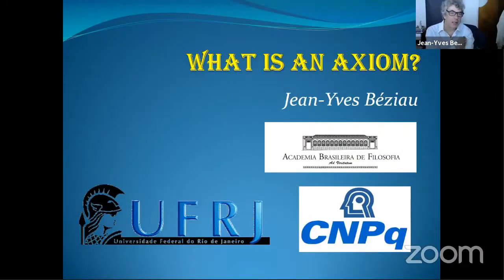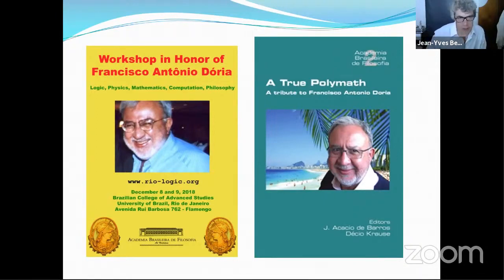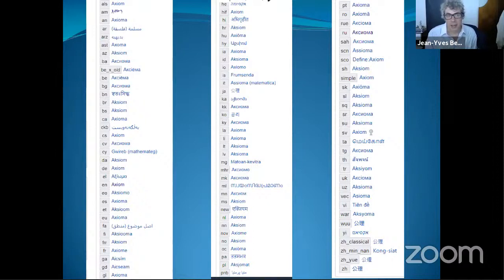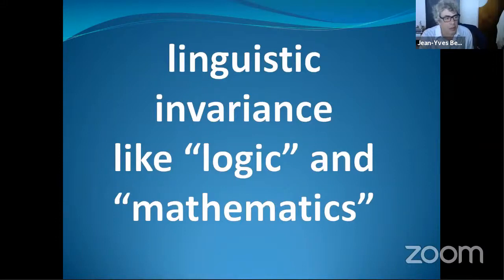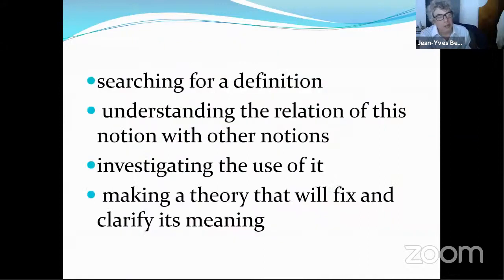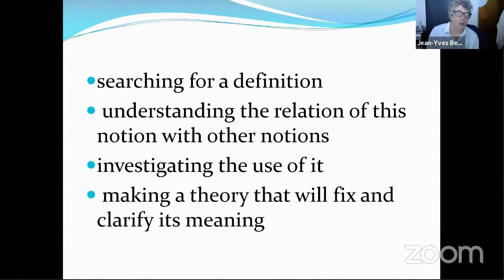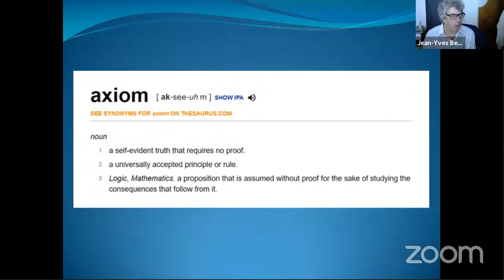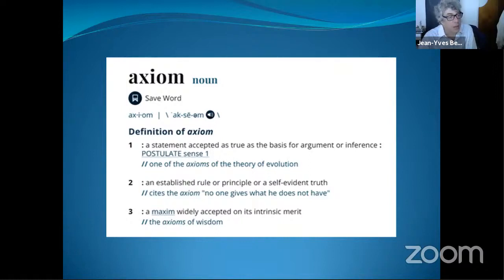Beziau Jean-Yves, What is an Axiom? II Конгресс РОИФН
Beziau Jean-Yves, - prof. Dr., Department of Philosophy, Federal University of Rio de Janeiro, President of the Brazilian Academy of Philosophy. What is an Axiom? - Keynote speaker. II Конгресс РОИФН  Секция  История и философия математики